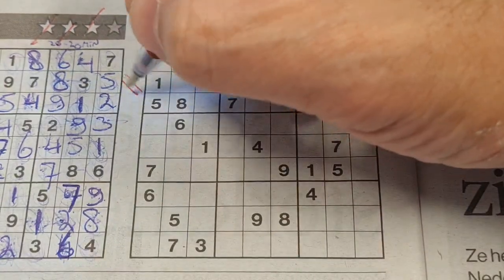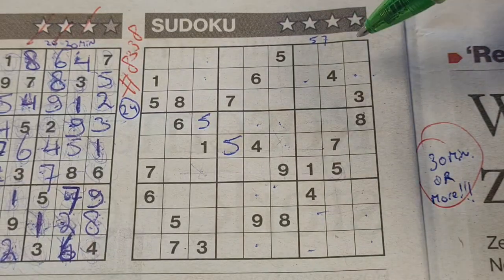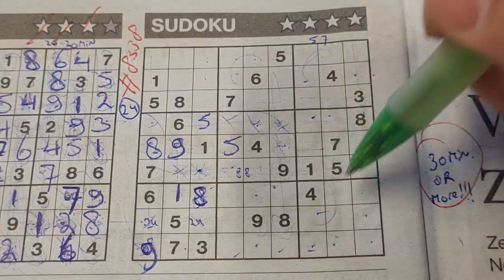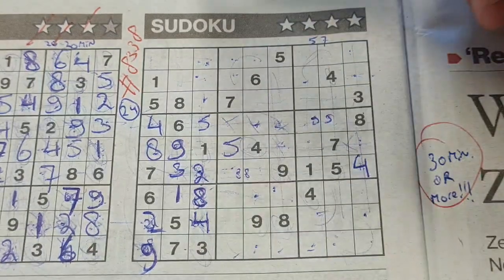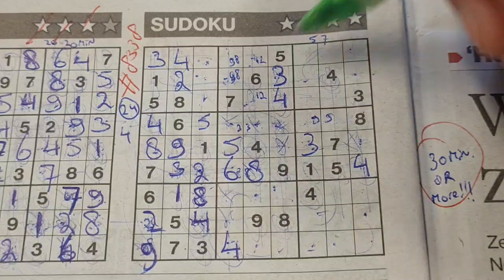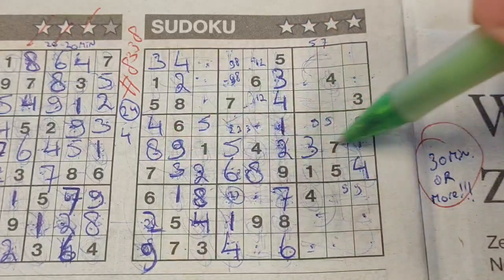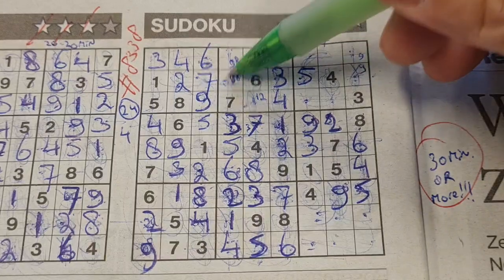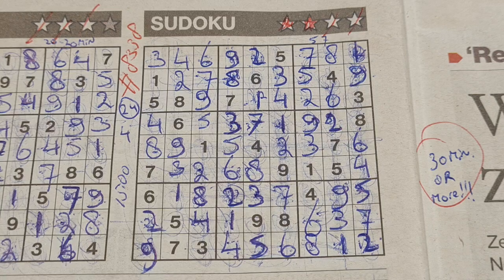Wednesday. Bonus Extra edition (#8338) Four Stars Sudoku puzzle. 04-10-2024 part 2 of 4